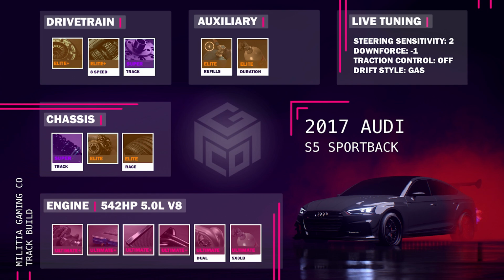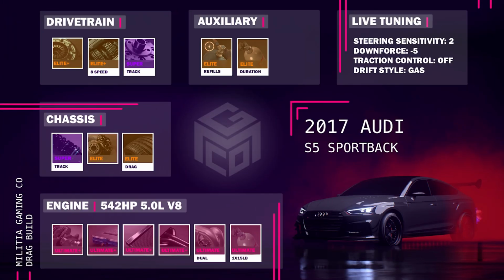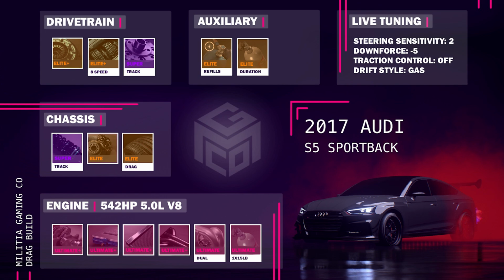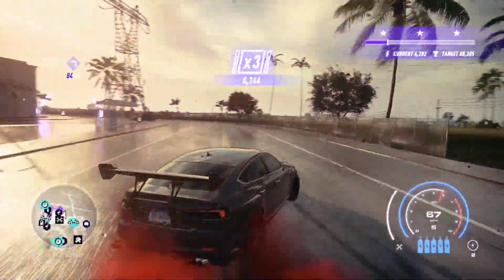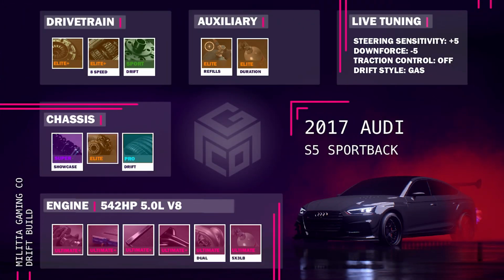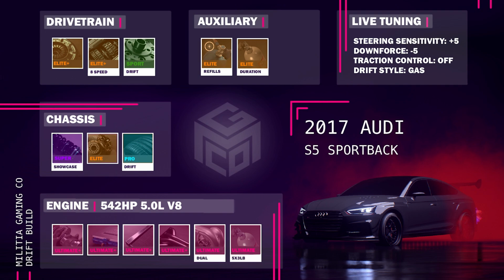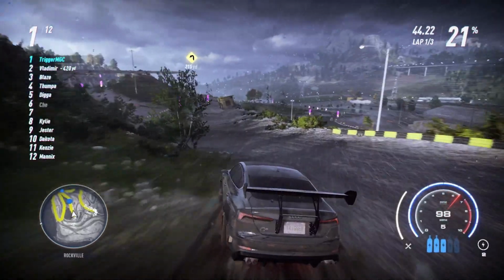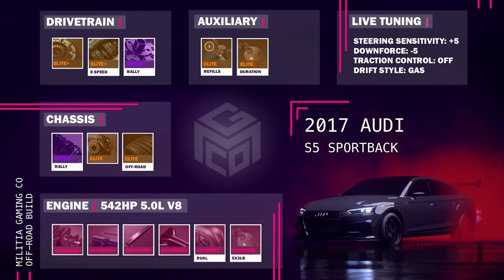You're Using the Wrong Build - 2017 Audi S5 Sportback - NFS Heat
Time stamps:
Intro: 0:00
Memberships: 0:18
Fastest Engine: 1:27
Track Racing: 1:35
Track Build: 2:44
Drag Racing: 3:16
Drag Build: 3:50
Drifting: 4:39
Drift Build: 5:16
Offroad Testing:  6:00
Offroad Build: 7:16
Conclusion: 7:46

GEAR I USE: